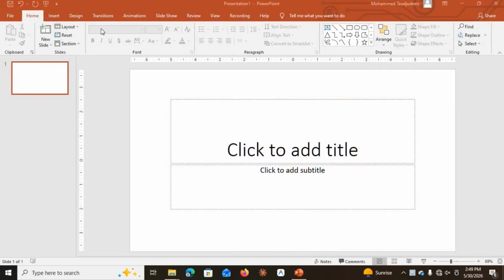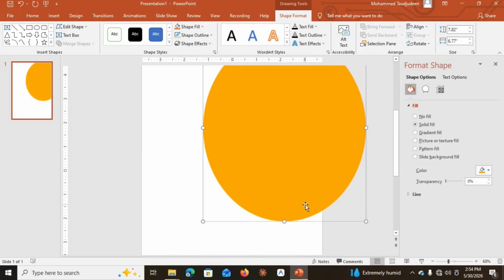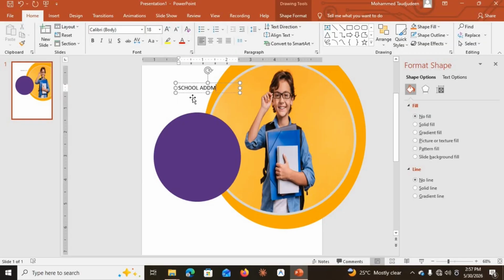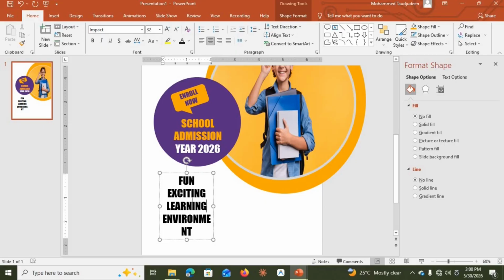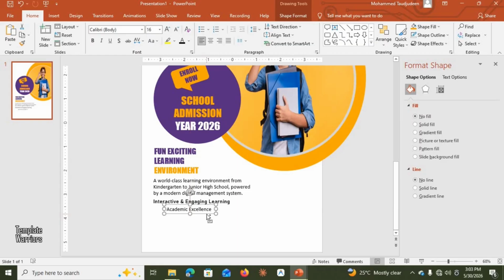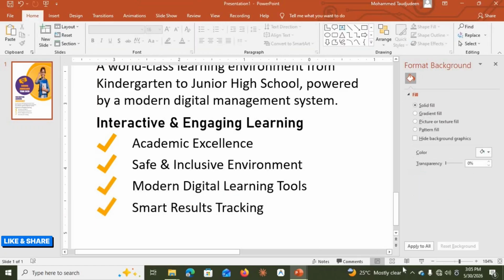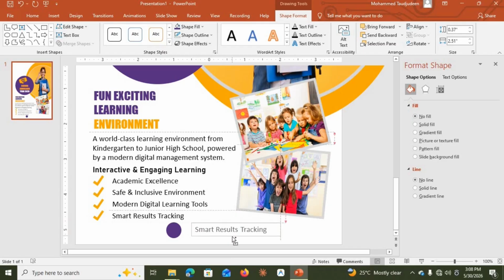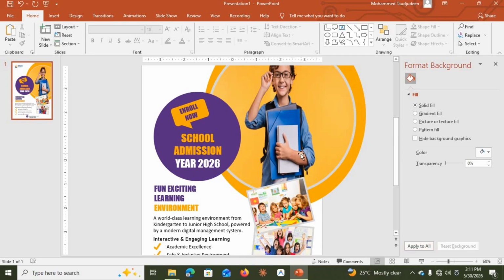Simple School Admission Poster Template Design